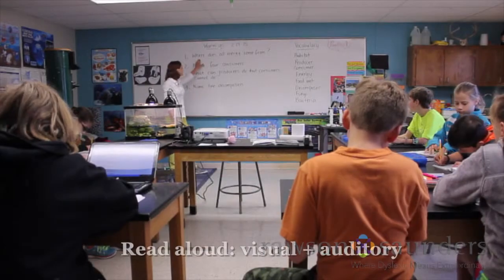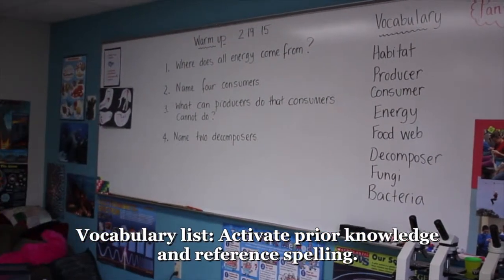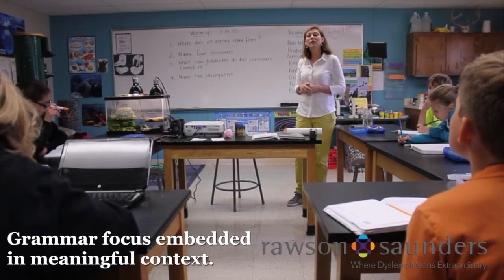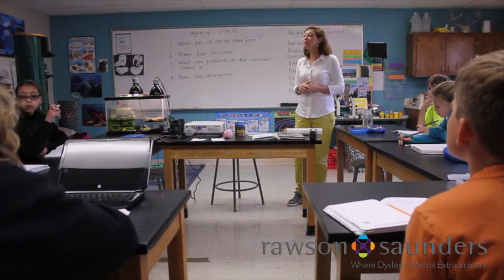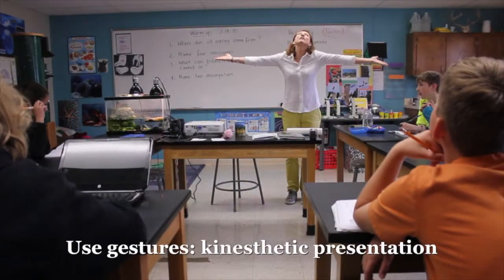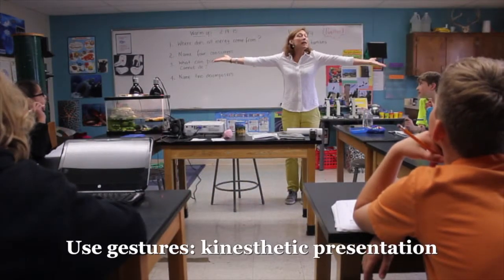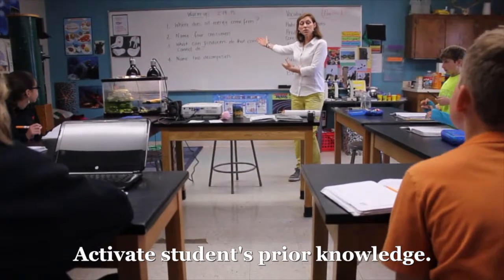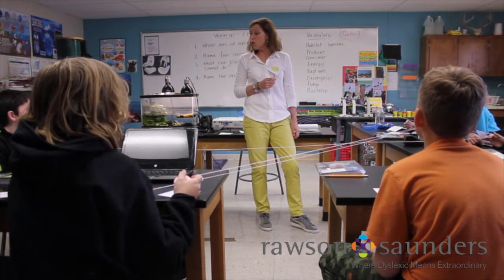Explicit Multisensory Instruction in STEM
Making instruction explicit and multisensory helps students internalize science concepts. The teacher uses various modes of presenting information, and provides opportunities for the students to actively engage with content using multiple senses: Visual, Auditory, and Kinesthetic/Tactile, making the concepts and abstract terms come alive through direct experience.